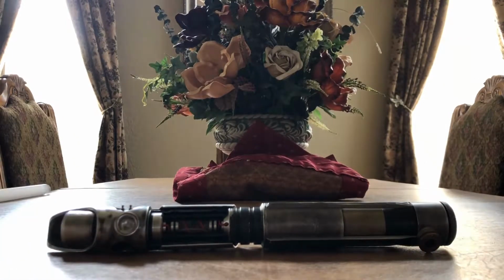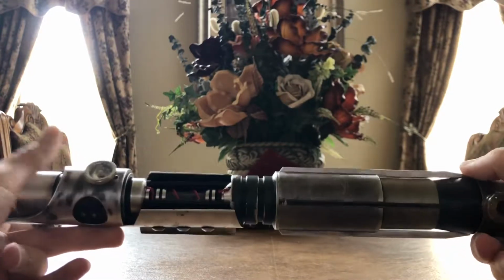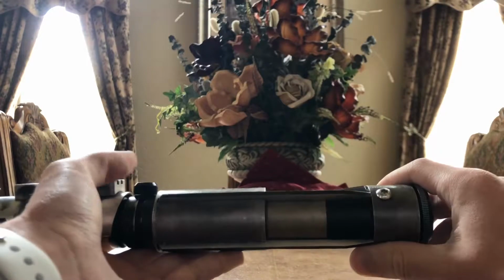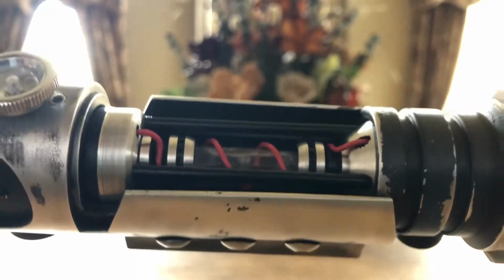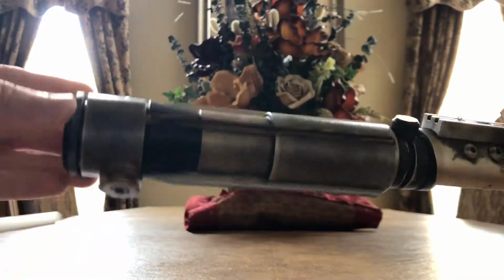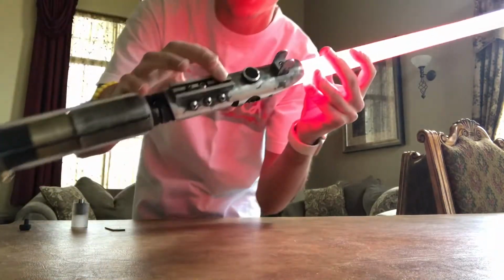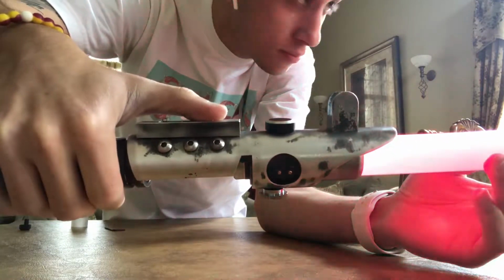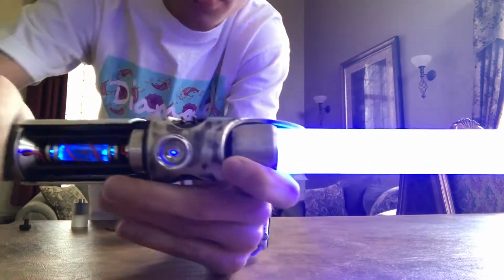Saber Forge Legacy Monarch Force FX Lightsaber STARKILLER Review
fordmustangkillerko reviews the entire collection of force fx lightsabers!

Today's review:
Saber Forge Legacy Monarch - Starkiller Inspired Saber

Prism v4 Soundboard with 6 Starkiller based fonts
dRGrB color changing LED
RGB Crystal Chamber color changing LED
28mm Speaker
Custom Tactile Switches
In Hilt Recharge Port
18650 lithium battery
Graflex Blade Plug